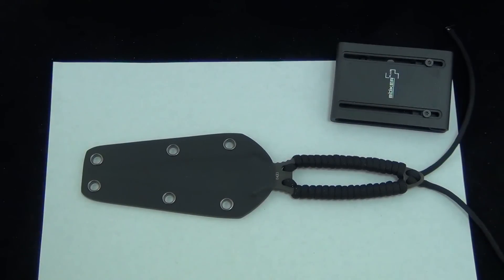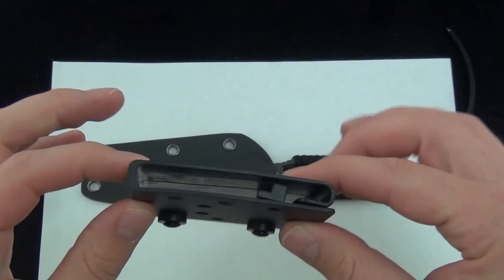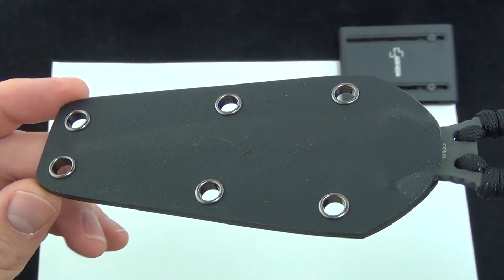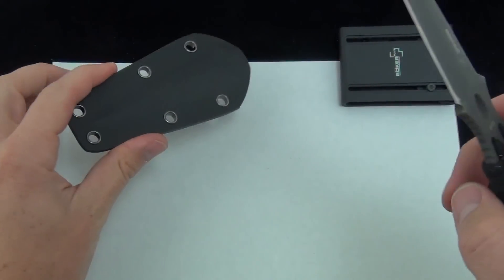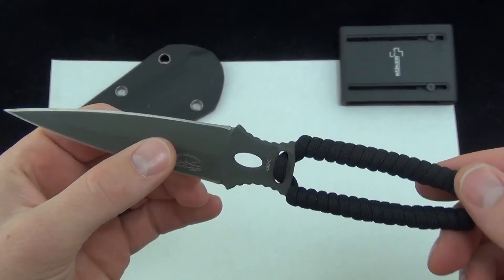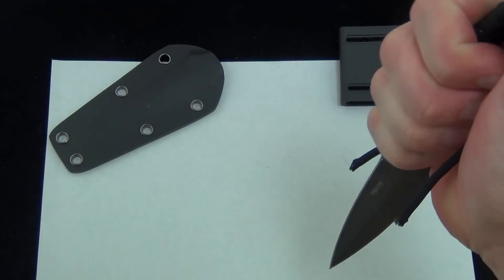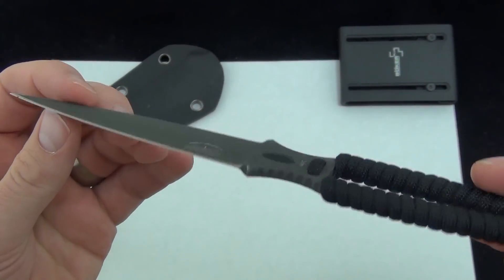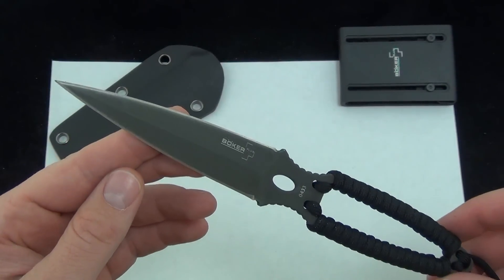Boker Plus Sector Neck Knife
Introducing the Sector - based on a design by the Karlsruhe-based knifemaker Michael Henninger.  The ingenious design, with its minimalistic grip, is extremely lightweight (so much so that it feels like titanium!), and is crafted of one solid piece of 440C stainless steel.  The Sector ensures an optimum grip, due to the paracord wrapping, which also allows for customization.  A true backup - light, flat, and discreet.  Includes Kydex sheath. Blade length: 3 3/4". Overall length: 7 3/4".  Weight:  8.7 oz.